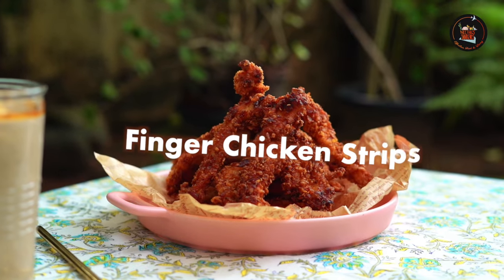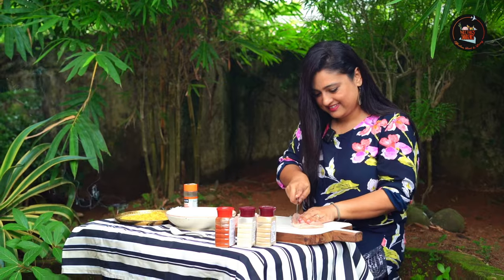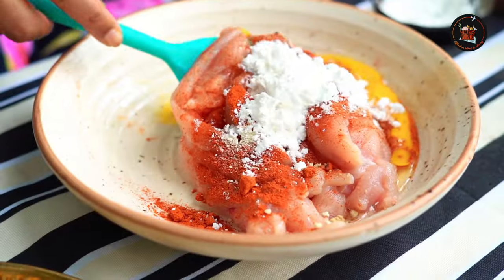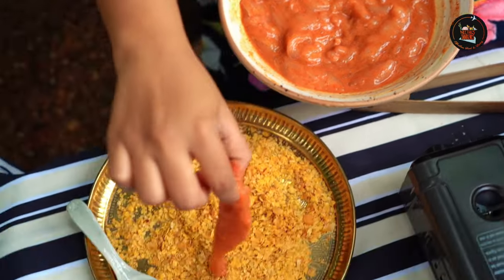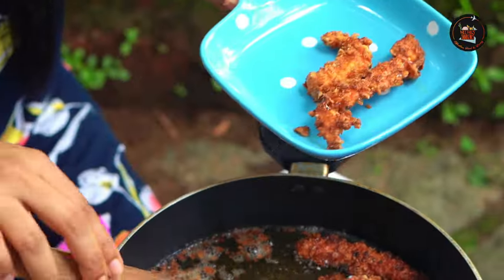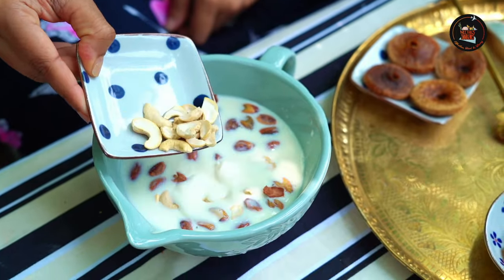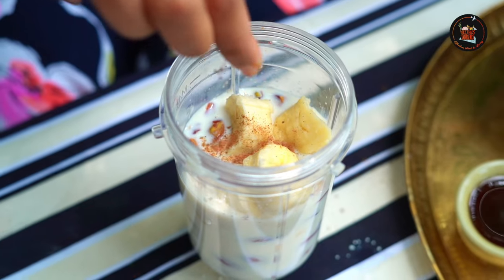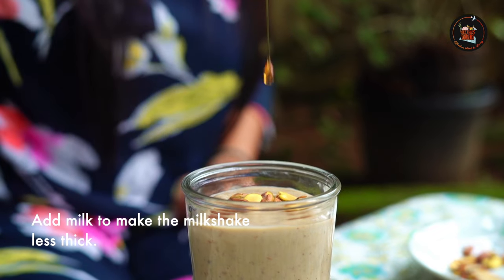The BEST Chicken Strips & Smoothie Recipe (EVER)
Welcome back to Neetha's Indulgence! Today, we're diving into a deliciously healthy feast that's as fun to make as it is to eat: Finger Chicken Strips & Dry Fruit Smoothie. Whether you're looking for the perfect party snack or a nutritious meal that doesn't skimp on flavor, this video has you covered.

First up, our Finger Chicken Strips - crispy on the outside, tender and juicy on the inside. These strips are marinated in a blend of spices that pack a punch of flavor, then coated in a light, crispy cornflake mix that's sure to satisfy your crunch cravings.

I'll walk you through each step, from marination to frying, ensuring you get perfect results every time.

Next, we blend up a Dry Fruit Smoothie that's a powerhouse of nutrition and taste. Packed with the goodness of almonds, walnuts, dates, and more, this smoothie is a great way to start your day or recharge your batteries after a workout. It's creamy, it's dreamy, and it's bursting with the natural sweetness of dried fruits.

So, tie on your apron, and let's get cooking!
Your journey to indulging in homemade delights starts here!

Credits-
Food Videography by Vignesh. K